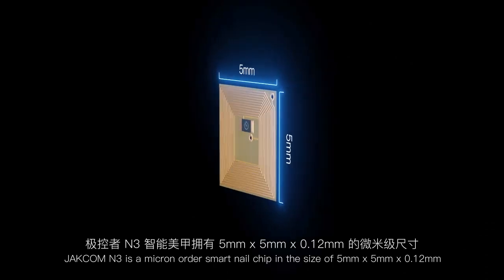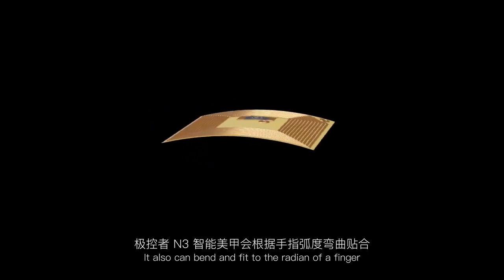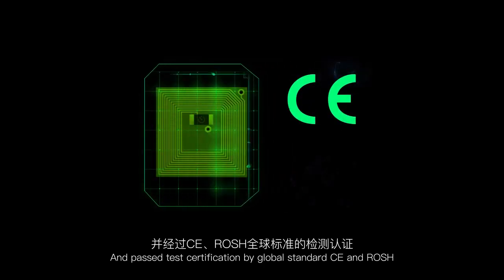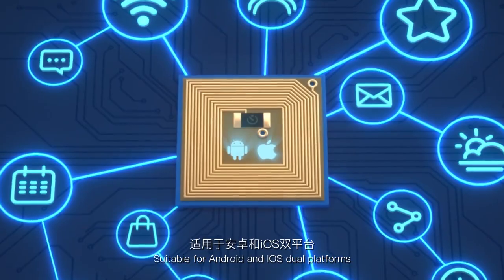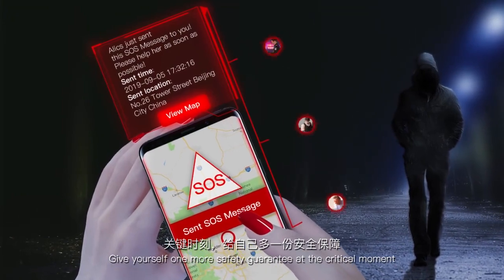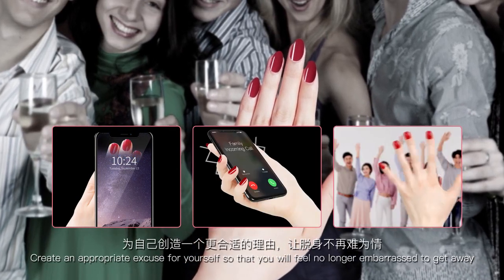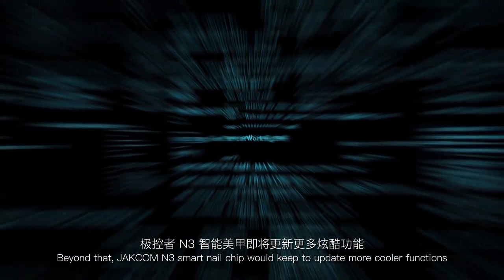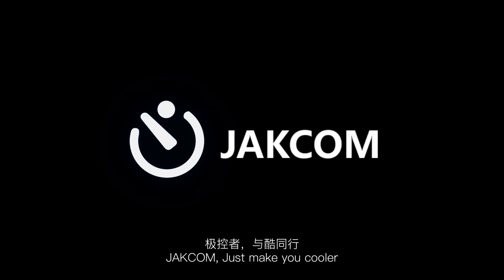JAKCOM N3 Smart Nail Chip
JAKCOM N3 is a radio inductive fingernail chip. It has the following features;
Virtual call；
SOS Message；
Many Online Functions；
Flexible Chip；
Skin-friendly Material；
Android and iOS Available
Start the built-in characteristic functions by touching the NFC inducing area of a cellphone.